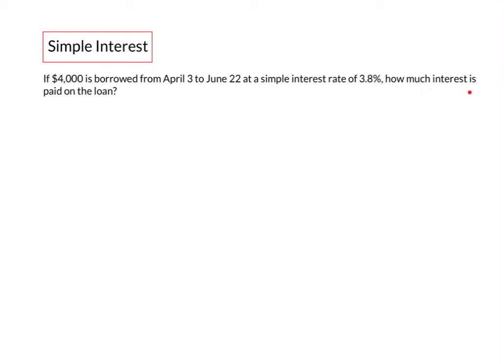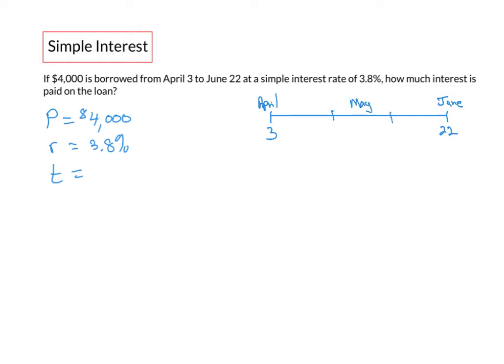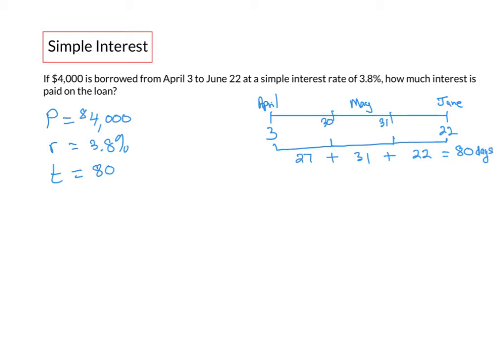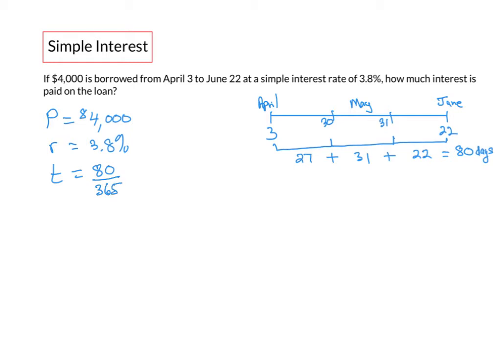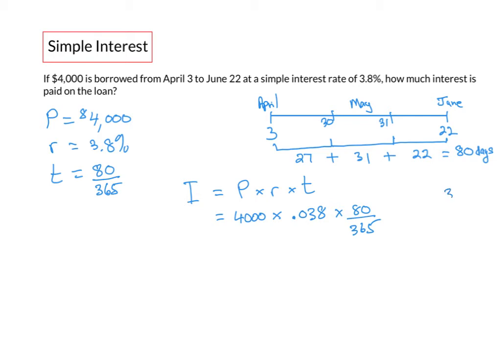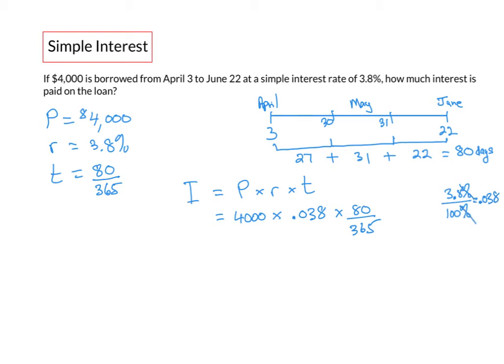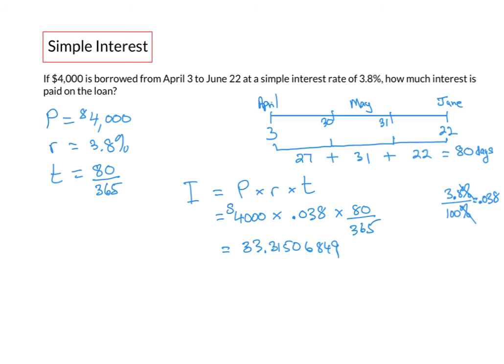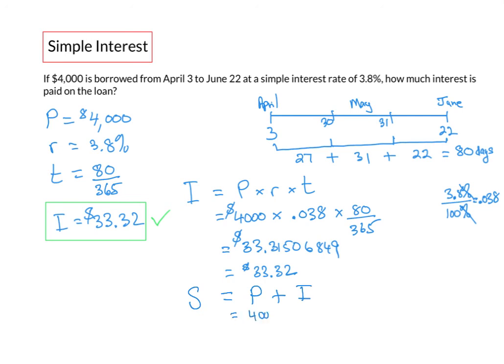Simple Interest Application Problem 1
This video shows the solution to problem #1 from "Chapter 8 Review Exercises" in Business Math: A Step-by-Step Handbook (Lyryx version 2021-B) also known as problem #1 from "Chapter 3 Review Exercises" in Business Math: A Step-by-Step Handbook (Seneca College version).